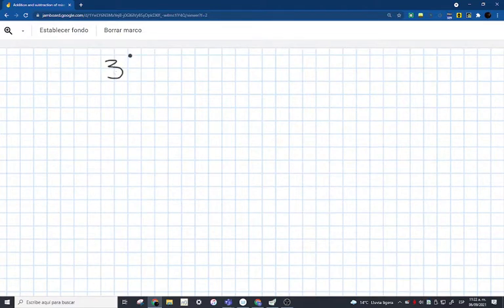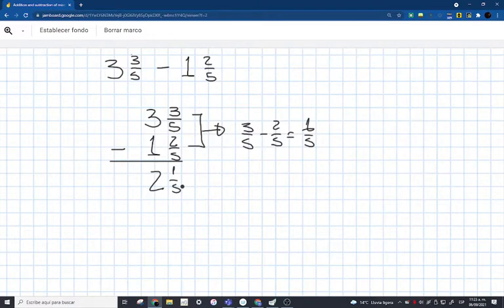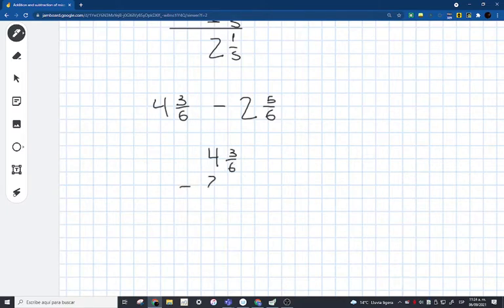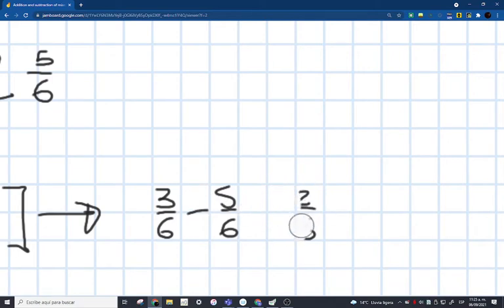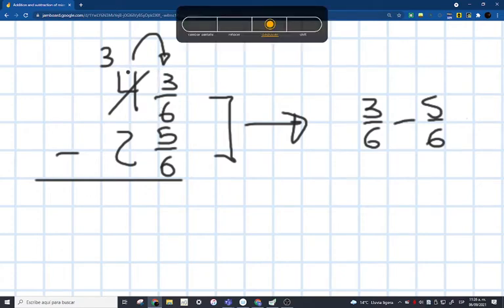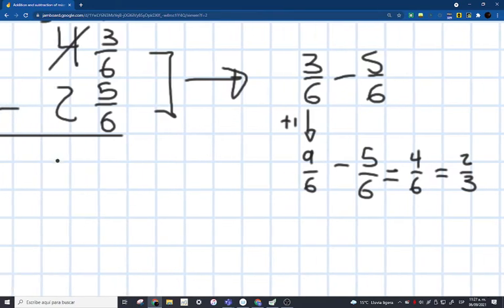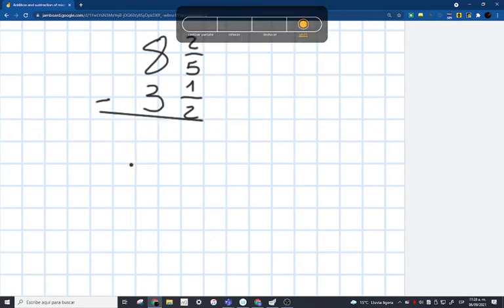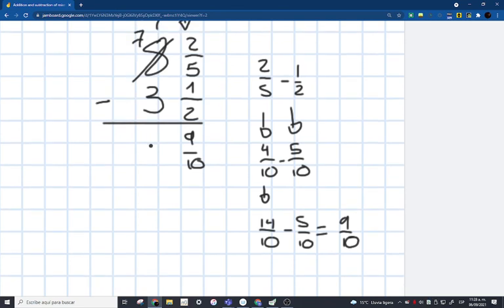SUBTRACTION OF MIXED NUMBERS